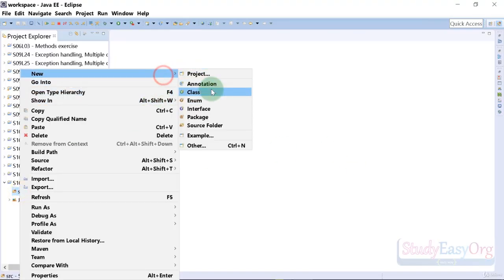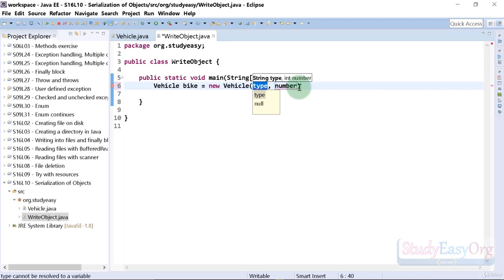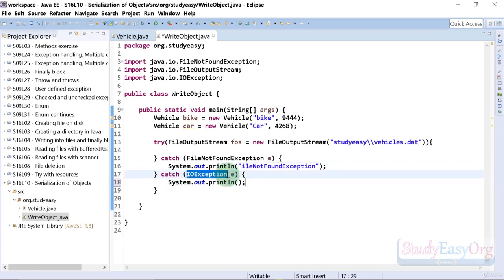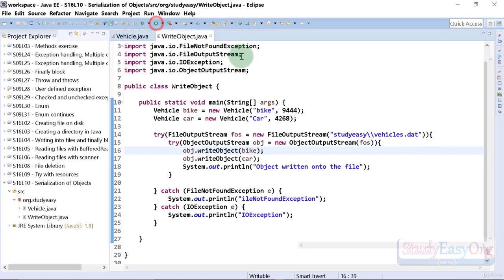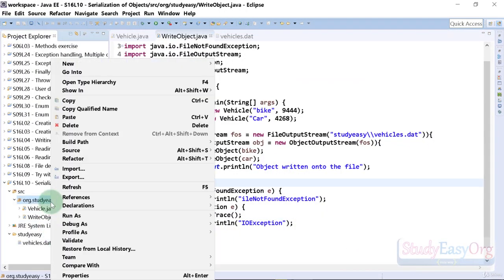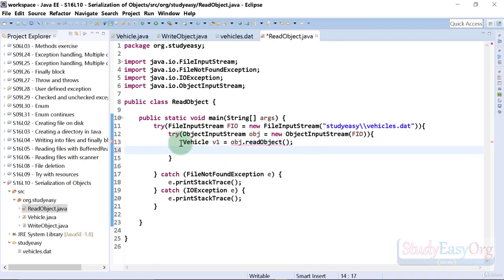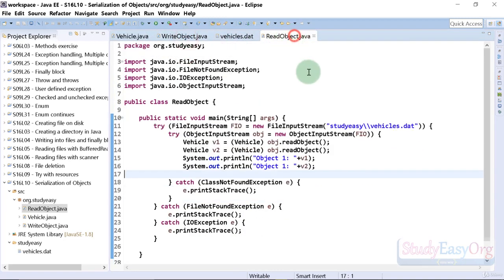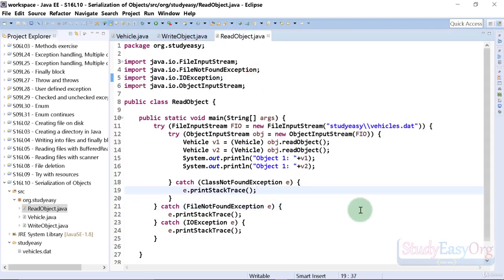183 Serialization of Objects ( Please SUBSCRIBE Our Channel )